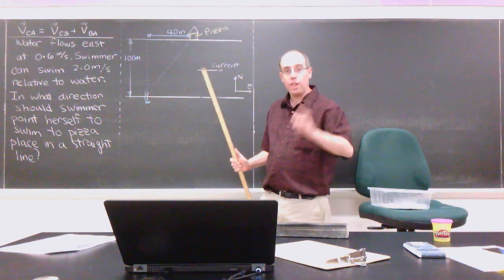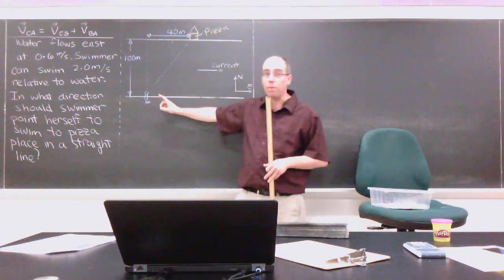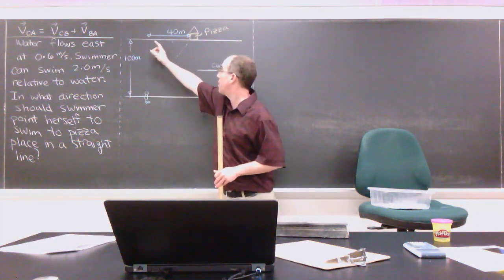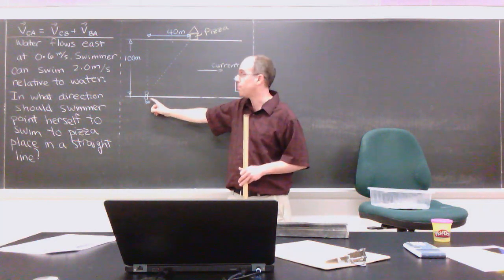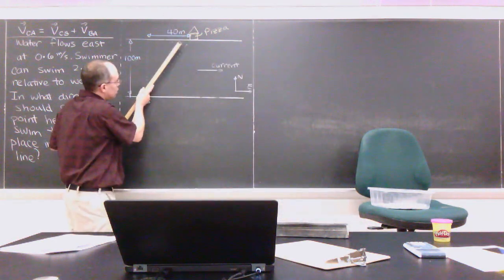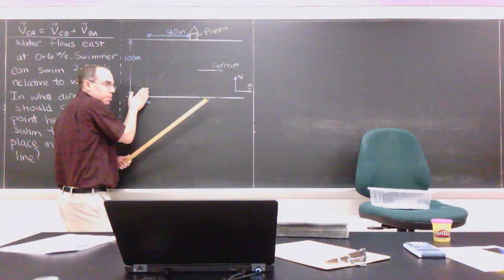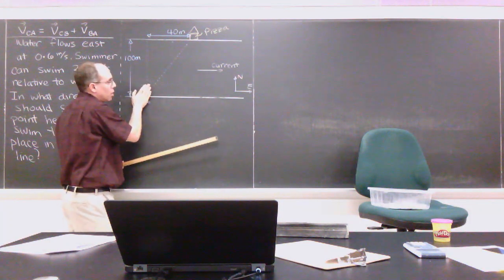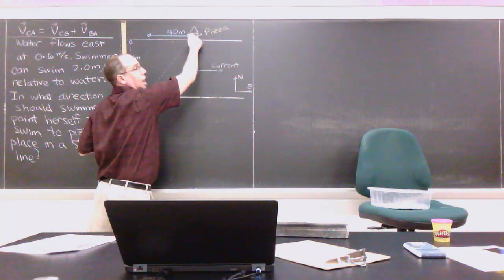relative velocity C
Relative velocity of swimmer, water, pizza place.